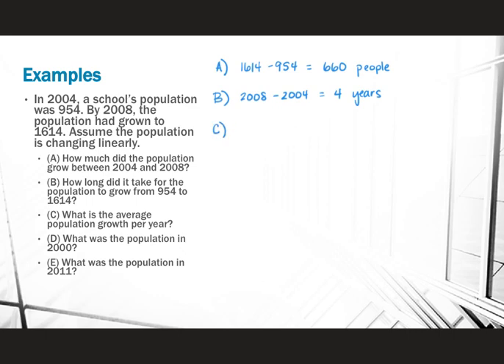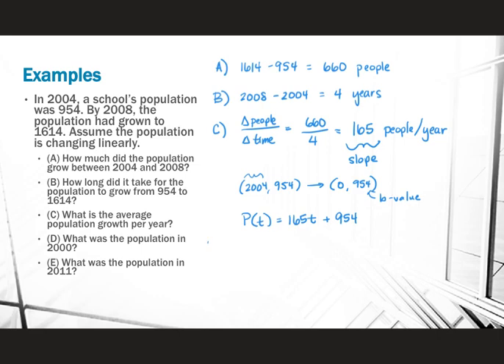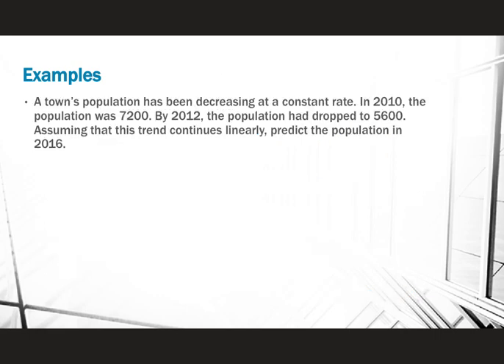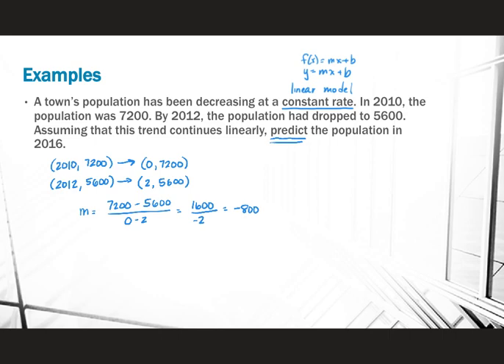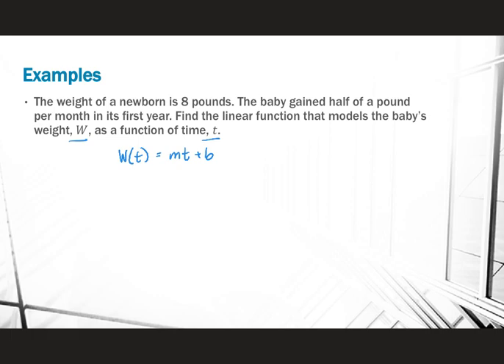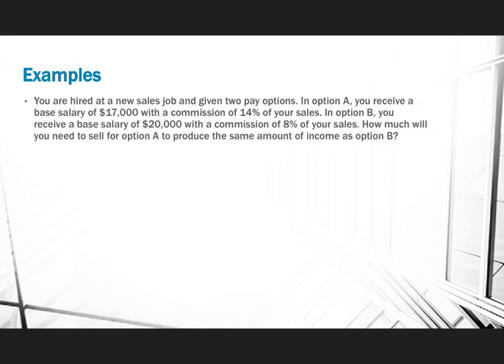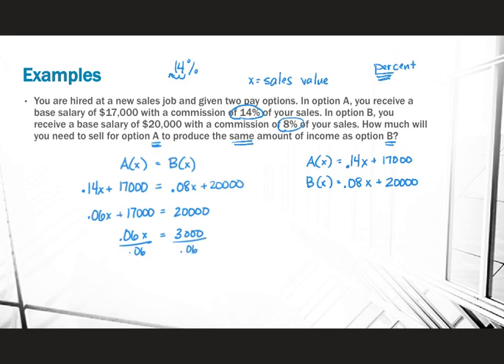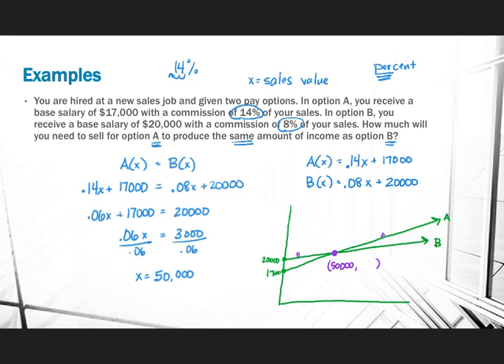Section 4.2: Modeling with Linear Functions